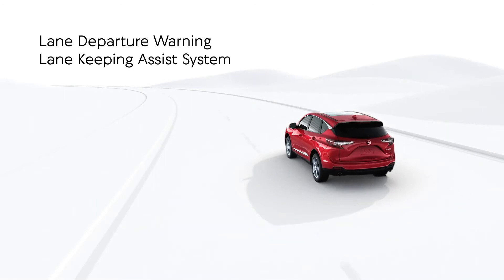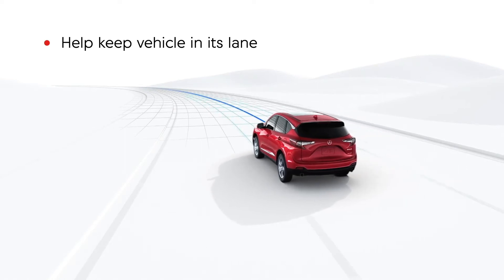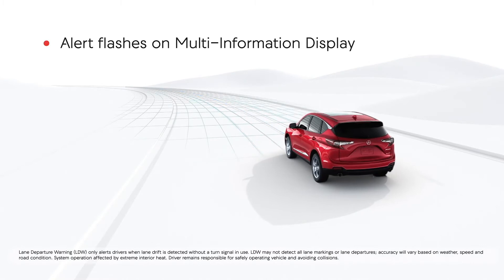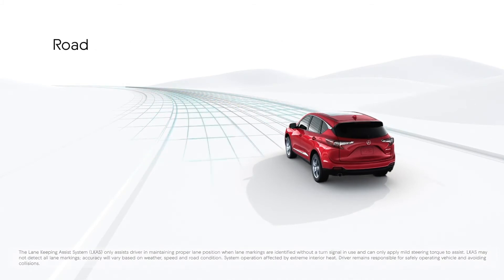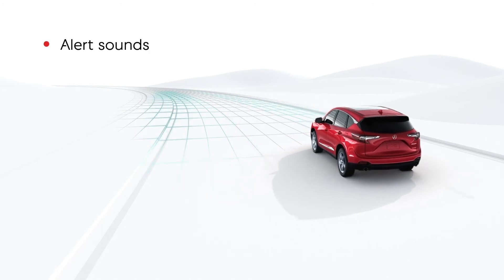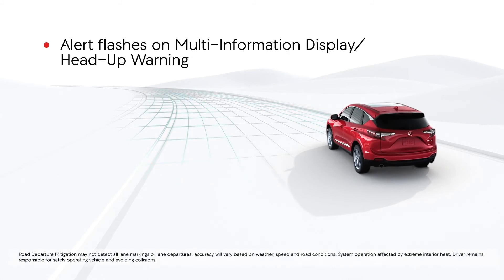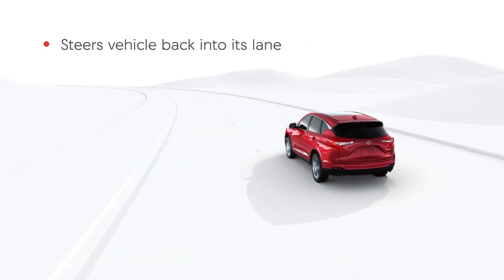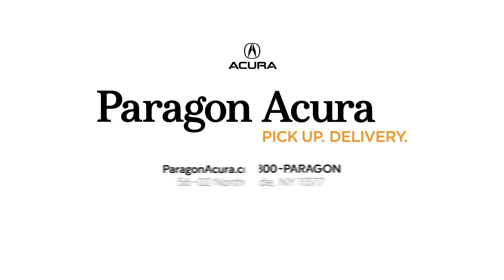How to use the Lane Departure Warning and Lane Keep Assist Warning Systems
Visit ParagonAcura.com for more information.